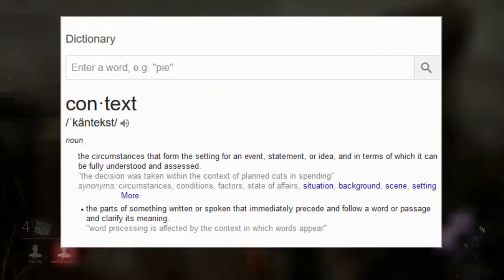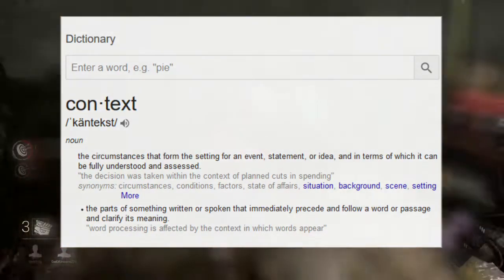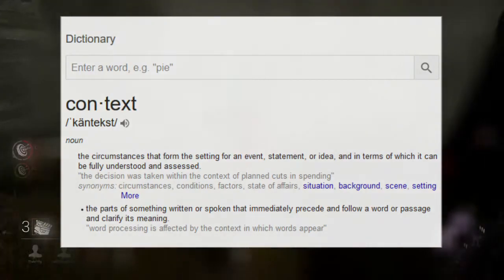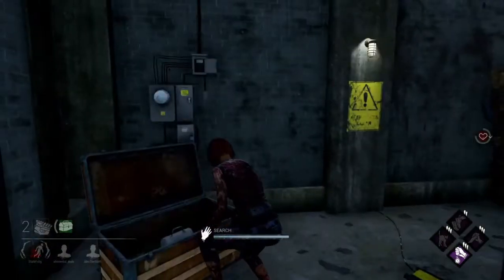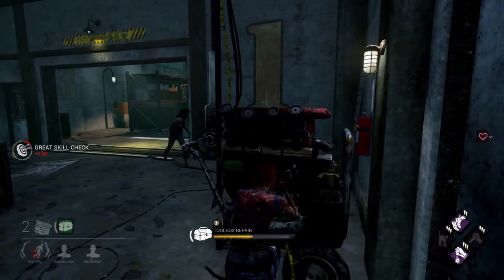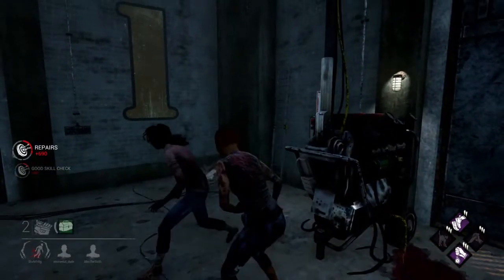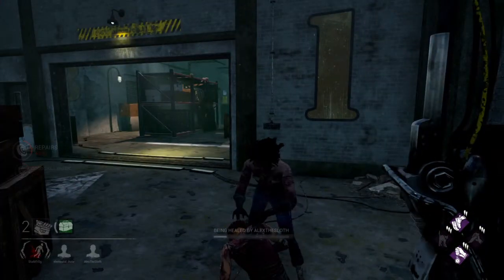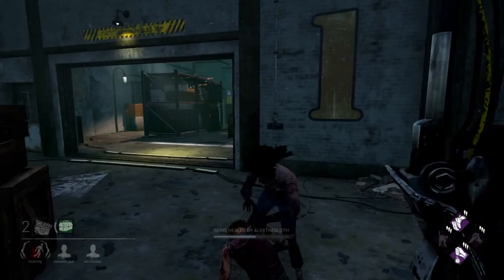Anatomy of Dead by Daylight -- Episode One LANGUAGE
In this series we explore what makes Dead by Daylight an ever lasting source of fun.

In episode one we discuss language, and how the Dead by Daylight community has invented it's own form of communication.